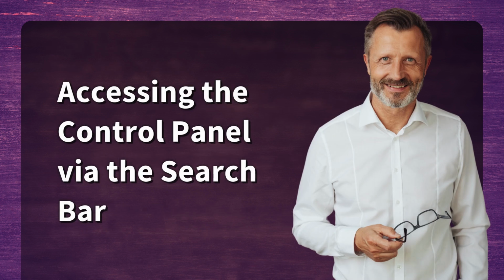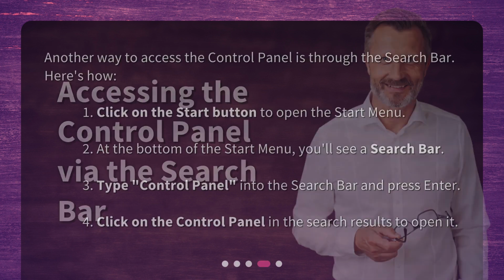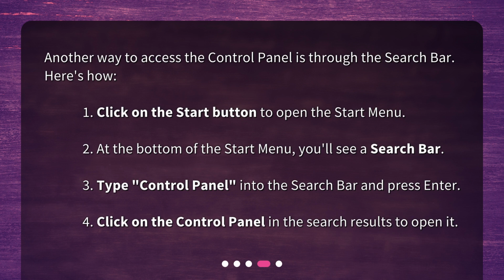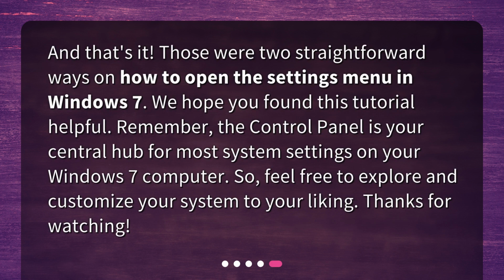How do I open the settings menu in Windows 7?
How to Access the Settings Menu in Windows 7 • Learn how to easily access and customize your computer's settings in Windows 7 with this step-by-step tutorial! Discover two simple ways to open the settings menu, or Control Panel, and take control of your system's functionality and appearance. Don't miss out on this helpful guide – watch now!

00:00 • How do I open the settings menu in Windows 7?
00:20 • What is the Settings Menu?
00:37 • Accessing the Control Panel via the Start Menu
01:10 • Accessing the Control Panel via the Search Bar